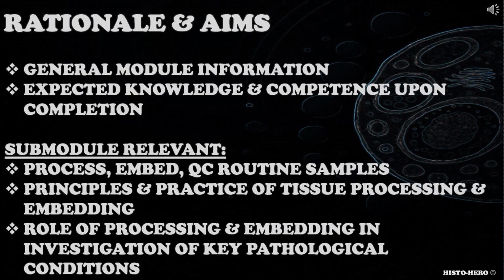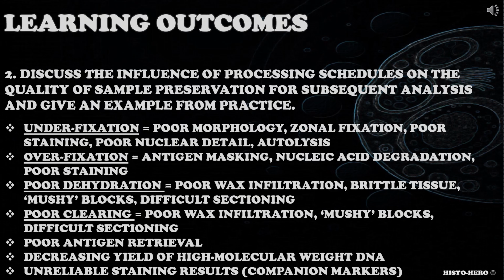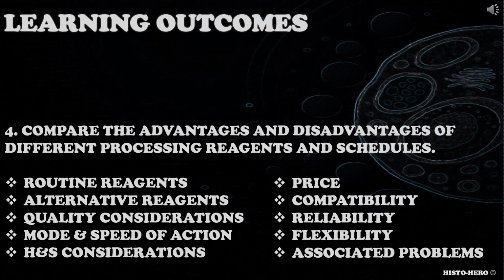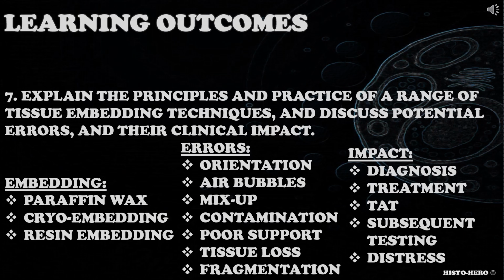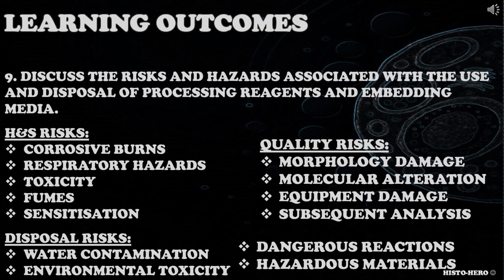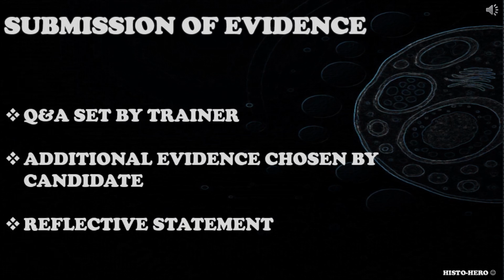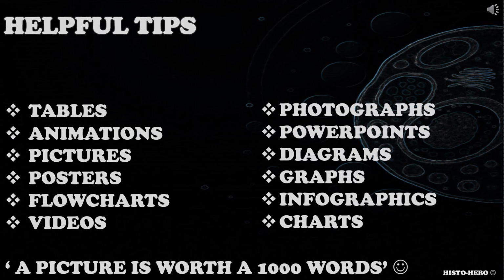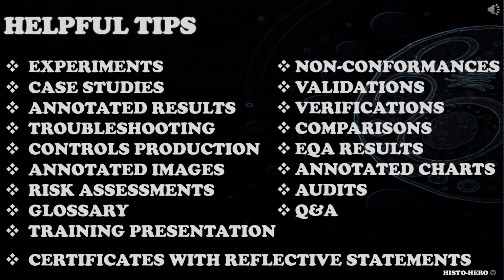IBMS SPECIALIST PORTFOLIO V5 - TISSUE PROCESSING AND EMBEDDING (for trainee)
This video is about Tissue processing & embedding which is part of the IBMS specialist portfolio in cellular pathology.

Chapters:
00:00 - Title
00:16 - Introduction
00:39 - Let's Dive in
00:48 - Rationale & Aims
01:27 - 1st Learning Outcome
02:29 - 2nd Learning Outcome
03:11 - 3rd Learning Outcome
03:44 - 4th Learning Outcome
04:25 - 5th Learning Outcome
04:57 - 6th Learning Outcome
05:36 - 7th Learning Outcome
06:25 - 8th Learning Outcome
06:57 - 9th Learning Outcome
07:44 - Indicative Content
08:35 - Resources
08:42 - Submission of Evidence
09:17 - Q&A Suggestions
09:50 - Supporting Evidence Ideas
10:03 - Reflective Statement
11:15 - Helpful Tips
13:03 - Conclusion